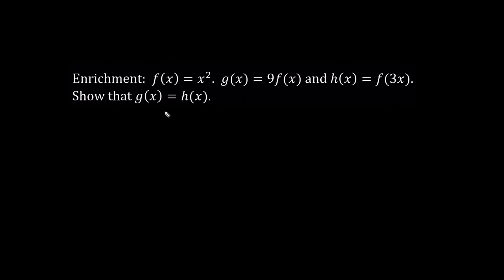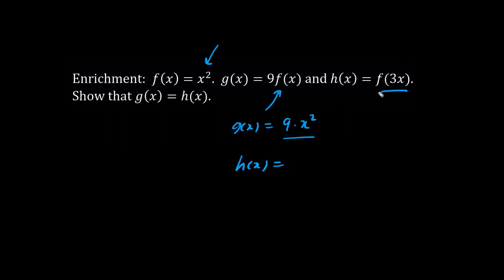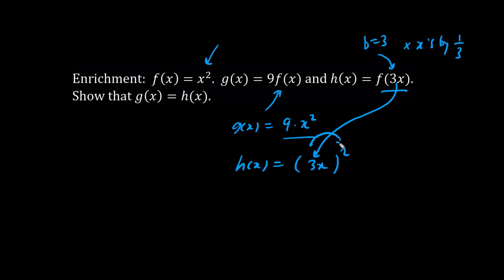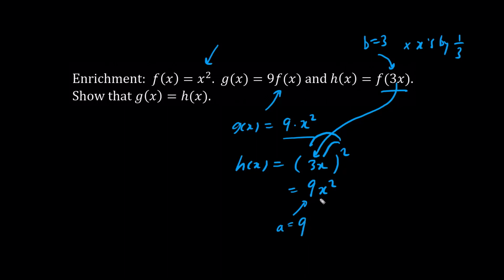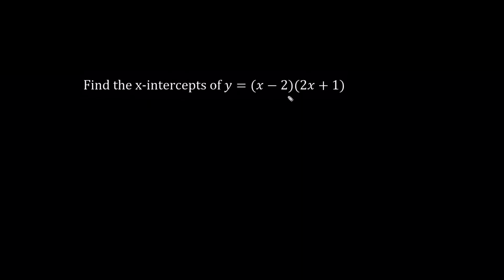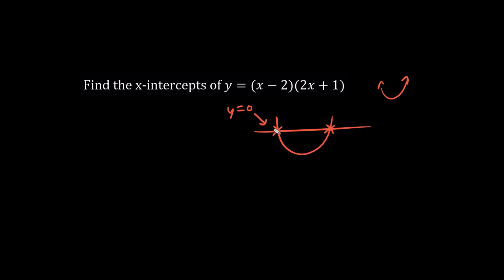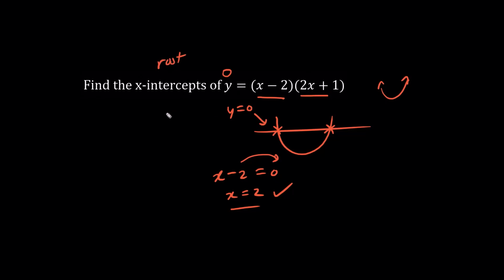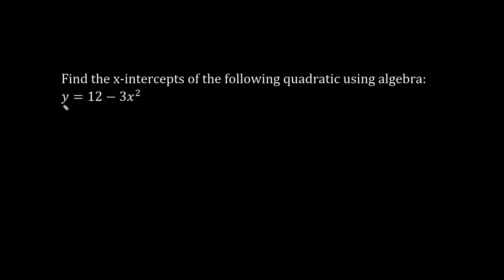Pre-Calculus 11 Quadratics 5